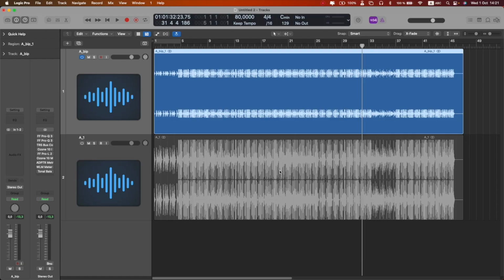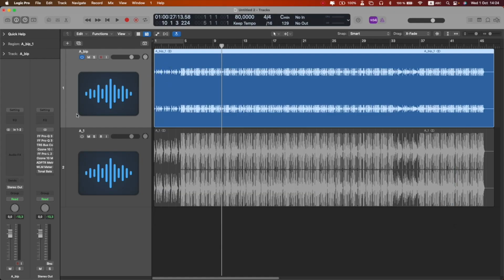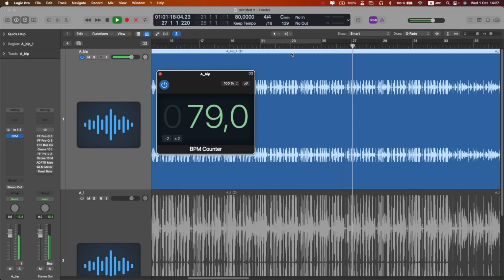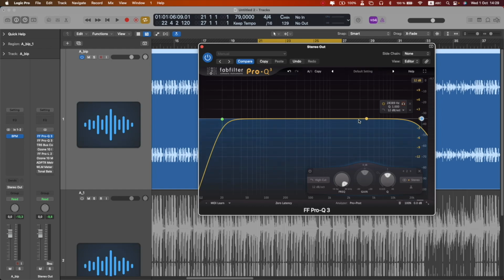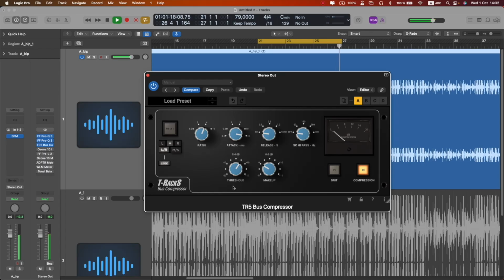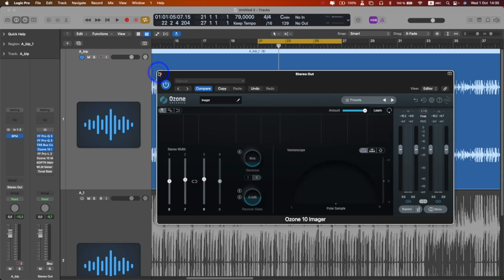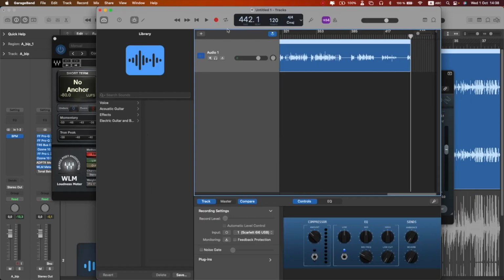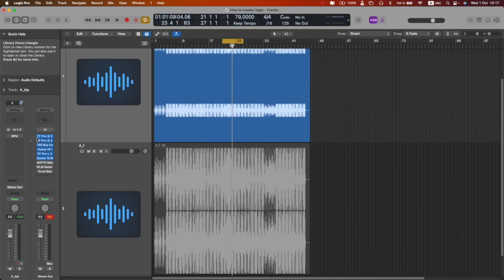How To MASTER On Logic Pro X (Beginner To Pro Guide)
How To MASTER On Logic Pro X (Beginner To Pro Guide). In this video, I'll show you logic pro x tutorial. Regardless of your device you will learn mastering in logic pro x. The method is very simple and clearly described in the video. How To MASTER On Logic Pro X (Beginner To Pro Guide). Follow all the steps to learn how to mix and master on logic pro x. By the end of this video you will be able to how to mix and master vocals and master beats  on logic pro x.